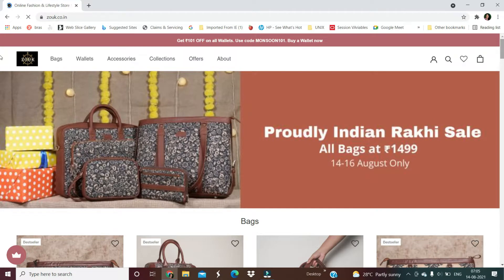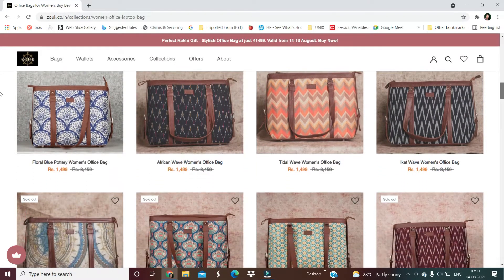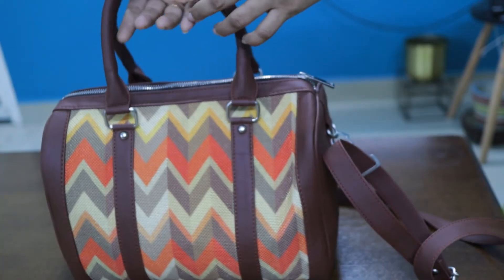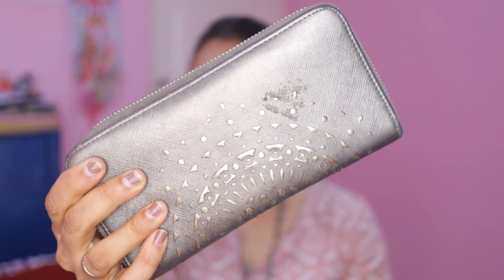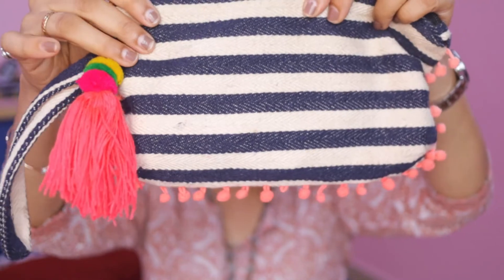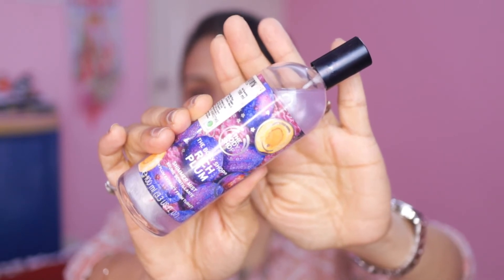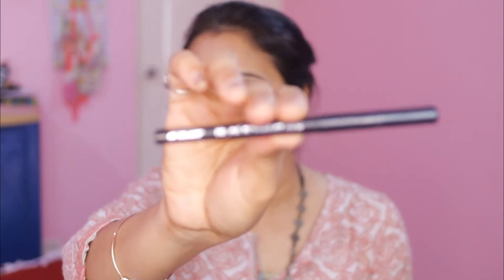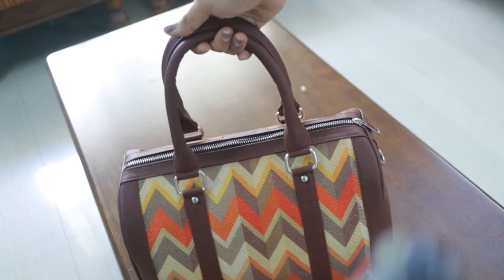What's In My Bag With Zouk | Vegan Cruelty Free Bags| എൻ്റെ ബാഗിനുള്ളിലെ രഹസ്യങ്ങൾ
This video is in collaboration with Zouk. Zouk makes beautiful, vegan, cruelty-free, handcrafted bags that use Indian fabrics and designs. You can sport these with any outfit on any occasion.

Check the website for beautiful bags from Zouk.